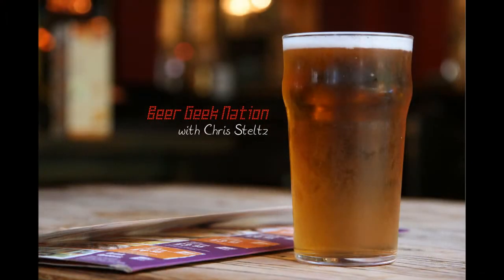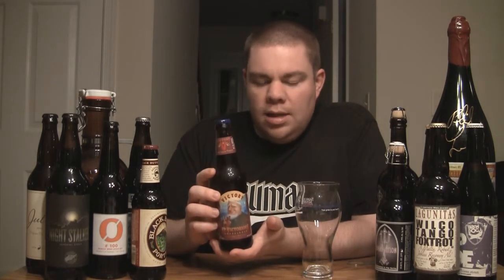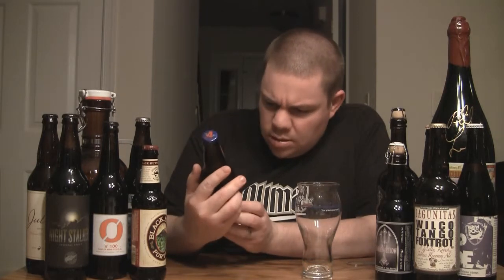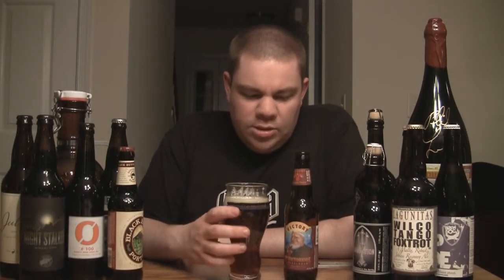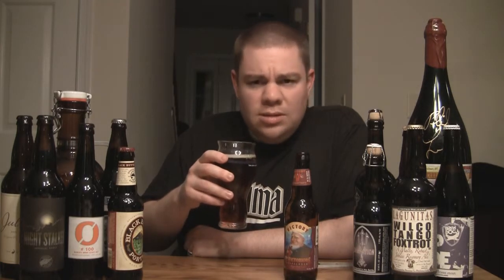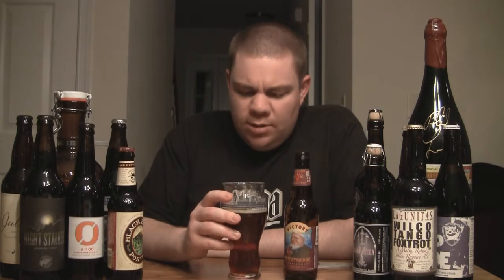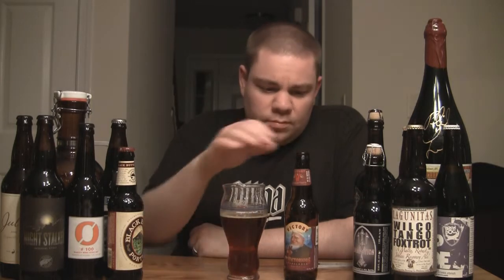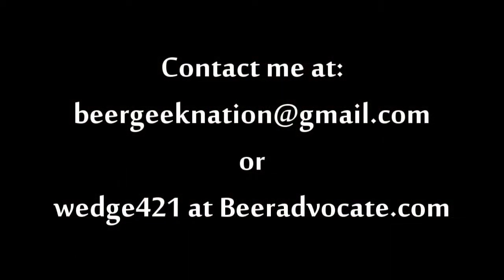Victory Brewing St. Victorious | Beer Geek Nation Beer Reviews Episode 5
St. Victorious
Brewer: Victory Brewing
ABV: 8.5%
Style: Dopplebock
Beer Advocate Rating: A-
Rate Beer Rating: 88/100